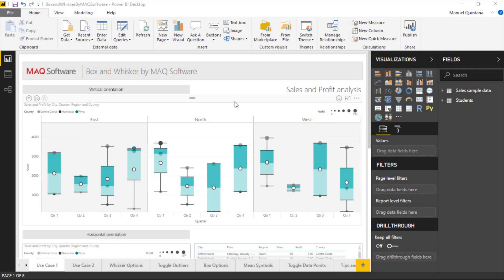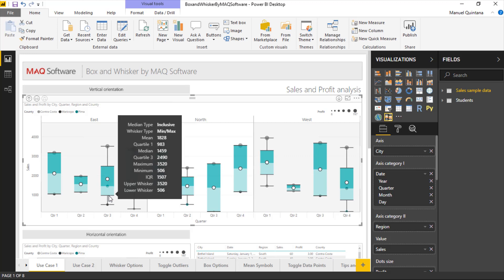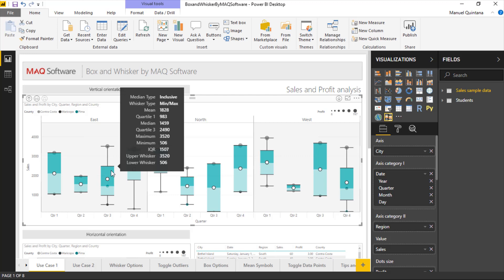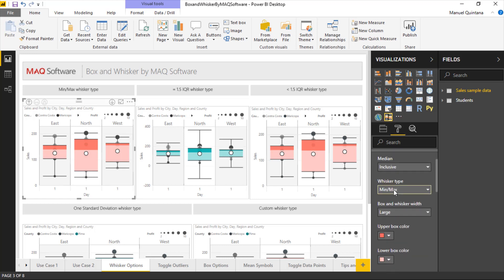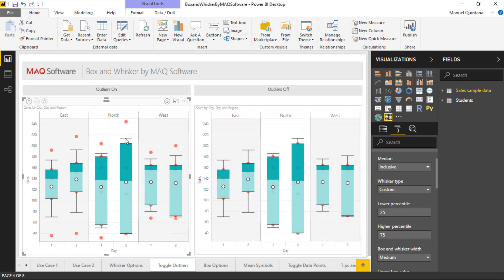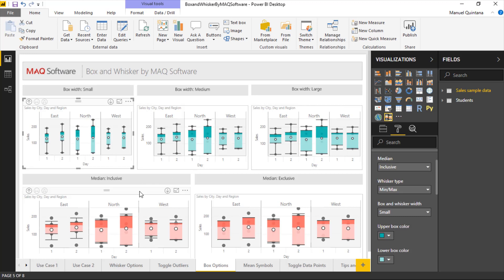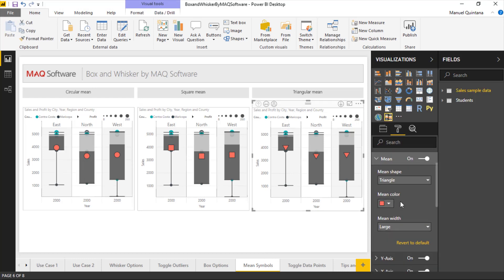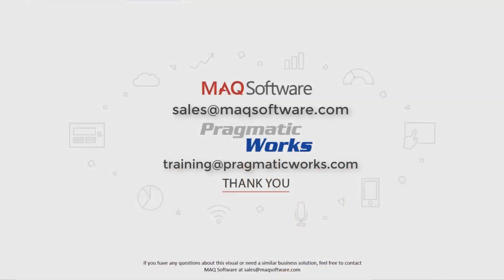Box and Whisker Chart by MAQ Software - Power BI Visual Introduction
Box and Whisker Chart by MAQ Software is useful for quickly comparing distributions between several sets of data. In addition to showing the median, first and third quartiles, and the maximum and minimum values, Box and Whisker Chart by MAQ Software displays the mean, standard deviation, and quartile deviation.

This visual is useful for any application that requires comparing large datasets in a compact space.

Key Features:

Display parent and child data segments.

Flip or swap axis data points based on reporting requirements.

Choose different shapes (circle, square, rectangle) for mean and data points.

** Update **

Box and Whisker Chart now supports the Report tooltip.